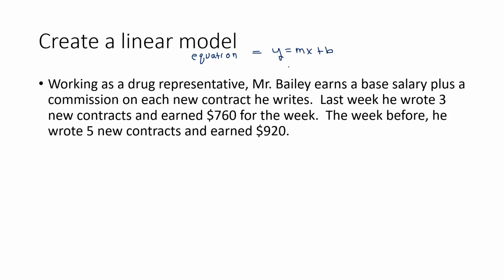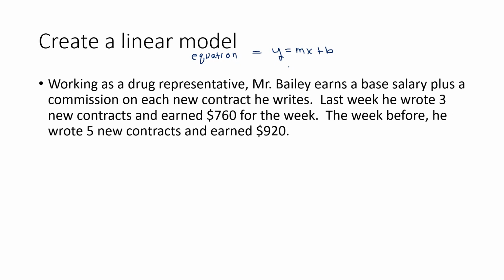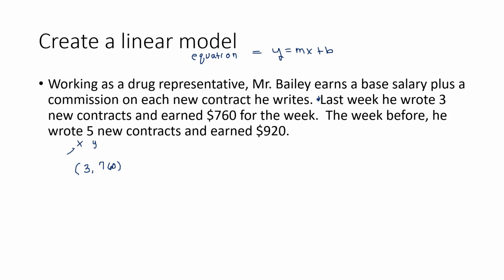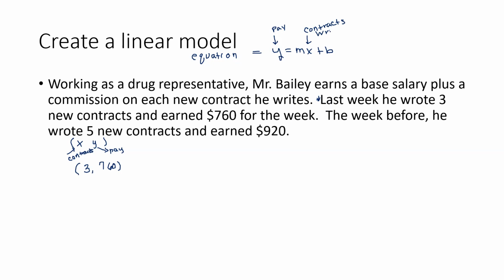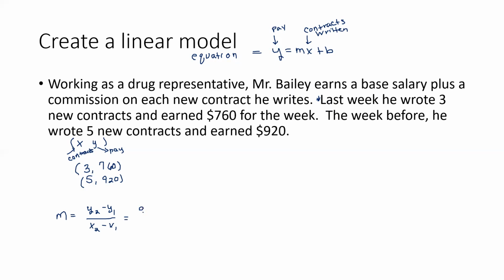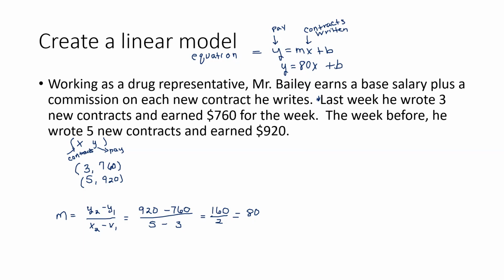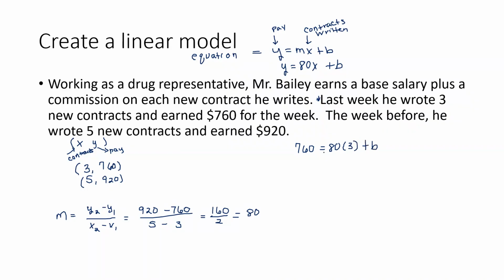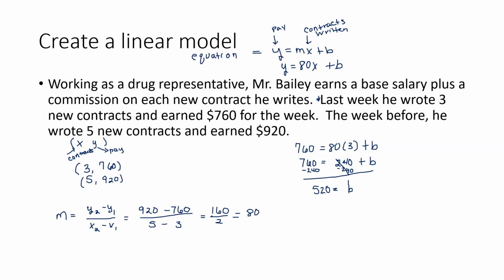Linear Drug rep example